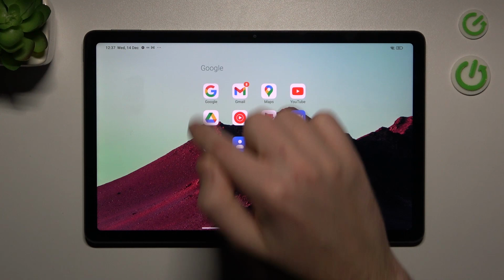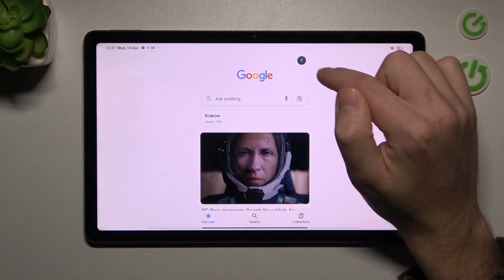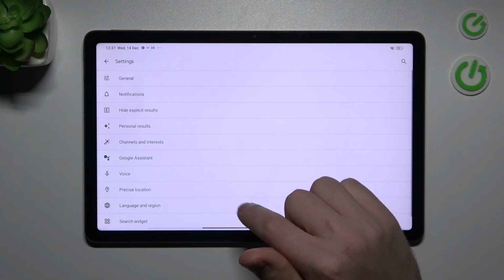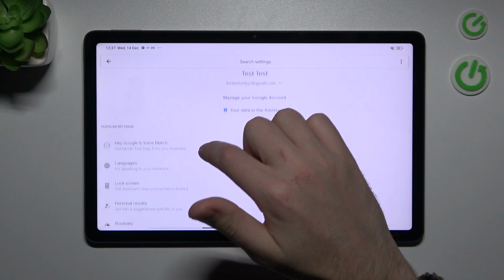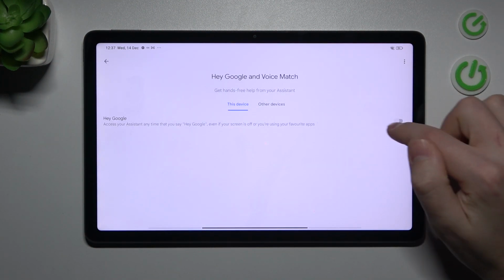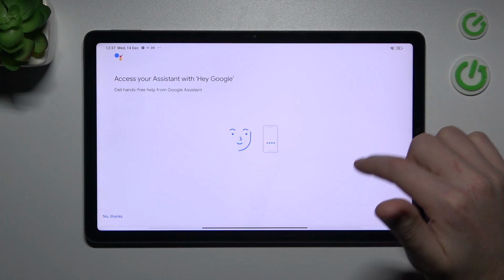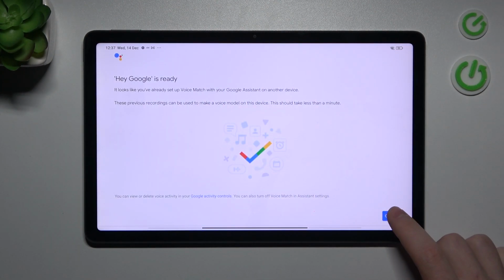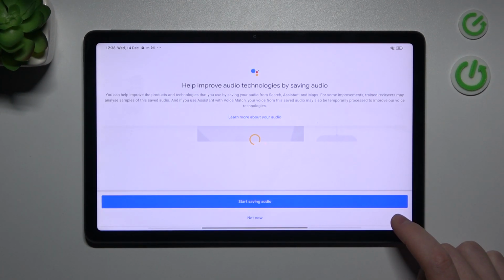How to Activate the Hey Google Voice Match for a Google Assistant on the XIAOMI Redmi Pad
Learn more about the XIAOMI Redmi Pad:
In this video tutorial, we are going to showcase how you can make it so that you will be capable of launching the Google Assistant by saying the famous Hey Google voice match on your XIAOMI Redmi Pad smartphone. Thereby, we humbly invite you to view this video and learn how to turn on the voice match option for the Google Assistant app on XIAOMI Redmi Pad mobile device.

How to enable the voice match for the Google Assistant on the XIAOMI Redmi Pad? How to launch the Google Assistant with a voice on the XIAOMI Redmi Pad? How to turn on the Hey Google feature for a Google Assistant on the XIAOMI Redmi Pad?